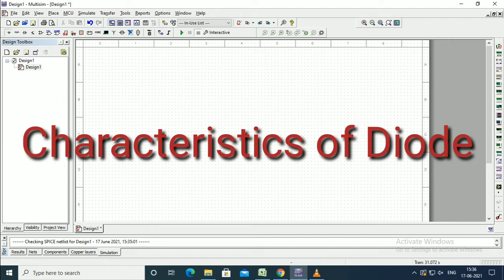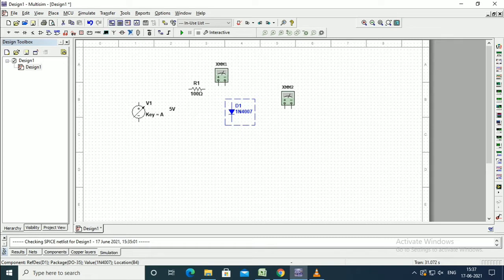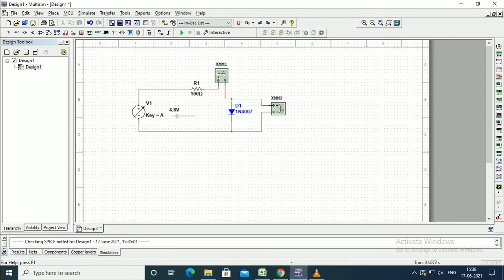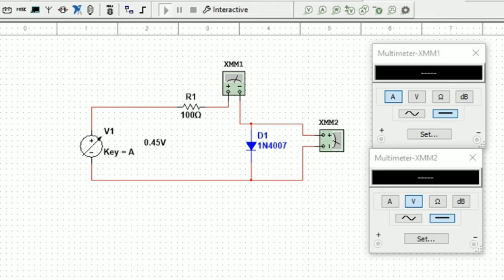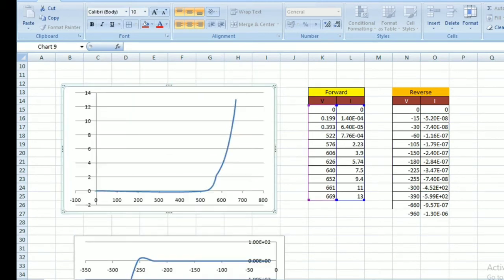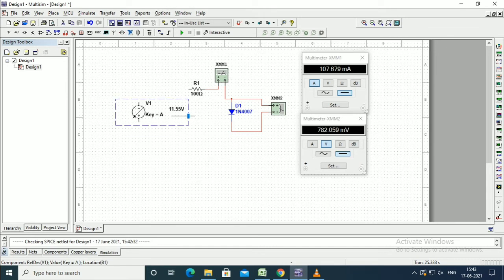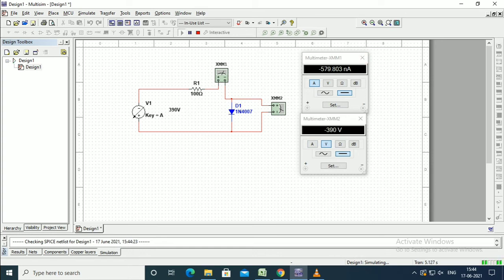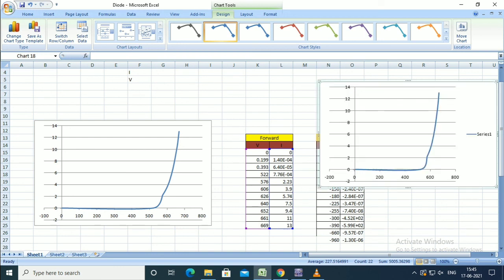Characteristics of PN Junction Diode in Multisim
Forward and Reverse characteristics of PN junction Diode implemented in Multisim